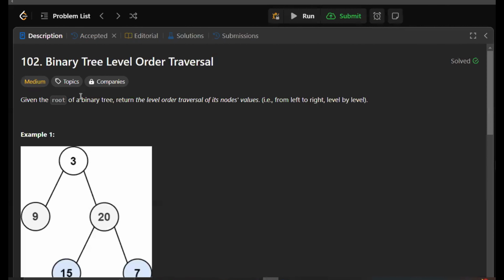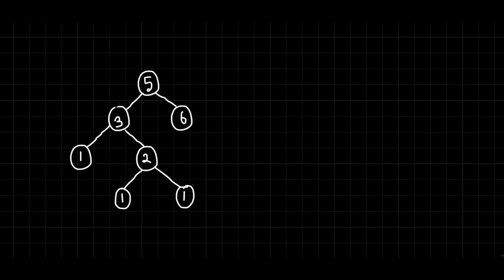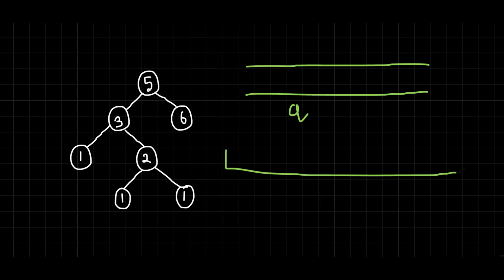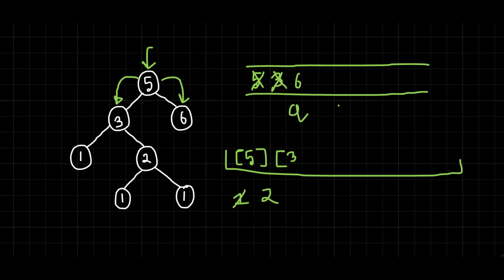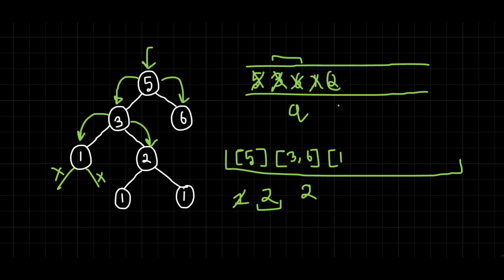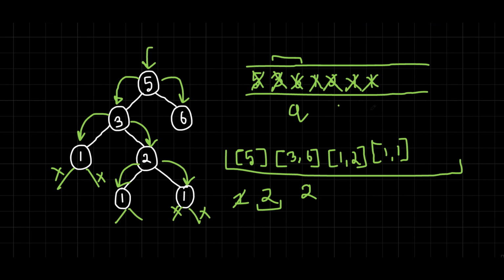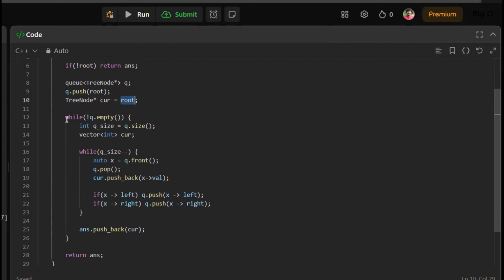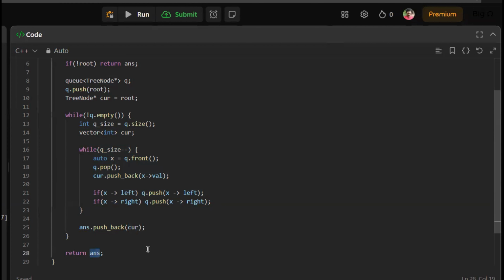Binary Tree Level Order Traversal | Amazon Interview Question | LeetCode 102 | C++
Timestamp:
0:00 - Understand the Problem
0:33 - Solution of this Problem